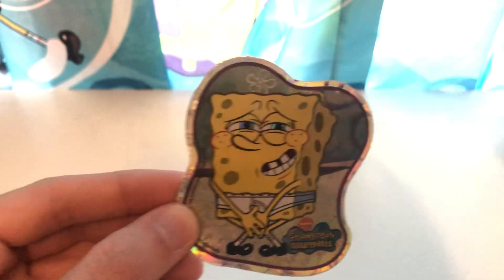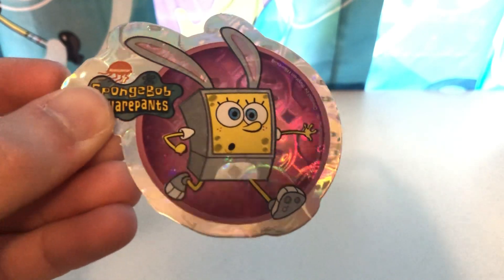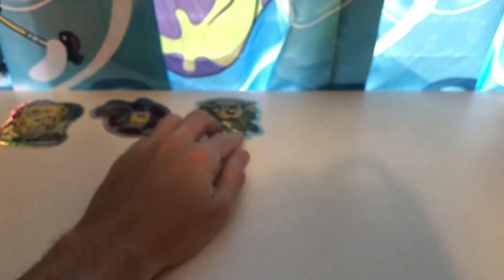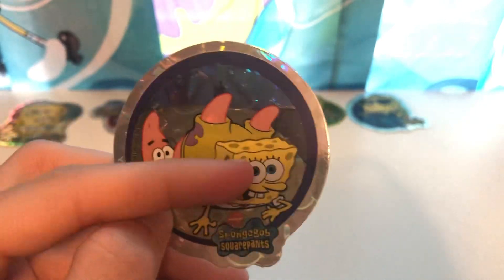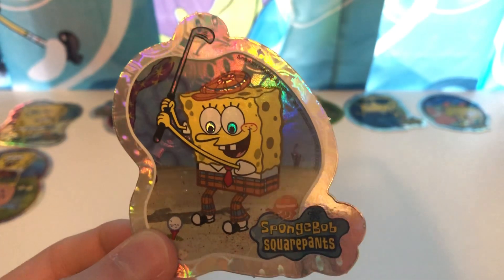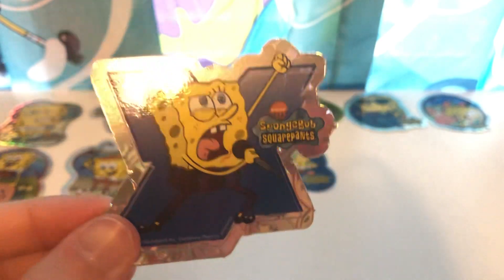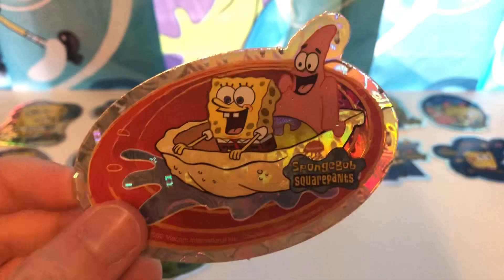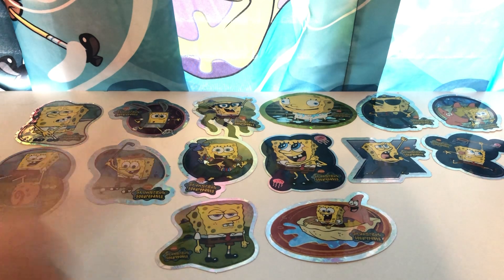2002 SpongeBob SquarePants Sticker Series (Set of 14!)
Back once again to another SpongeBob sticker review, this time we are going way back to 2002. Very similar to the HotRod stickers from 2006, these have the pretty crystal glow on all of them, I highly recommend getting stickers like these with the awesome glow!

Check me out on Pixilart where I make all of my digital art

If you like what you see here, you know the drill: Subscribe to keep up with the newest videos, like if you enjoy my content, and comment to tell me what you want me to do in the future, and ring that bell to stay notified for new videos! Have a wonderful day!🧽

I DO NOT OWN SPONGEBOB SQUAREPANTS AT ALL. I make these videos just for entertainment!
SpongeBob SquarePants rightfully belongs to Nickelodeon/Viacom/Stephen HillenBurg